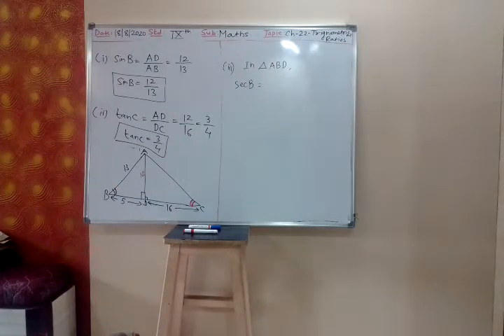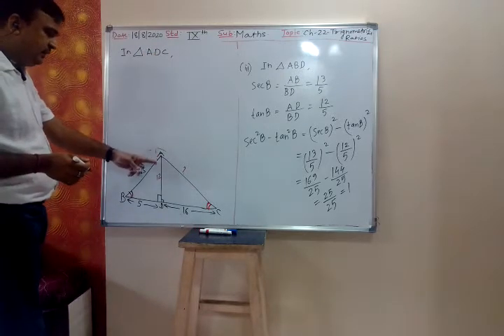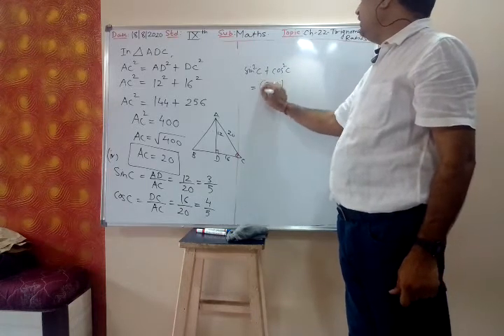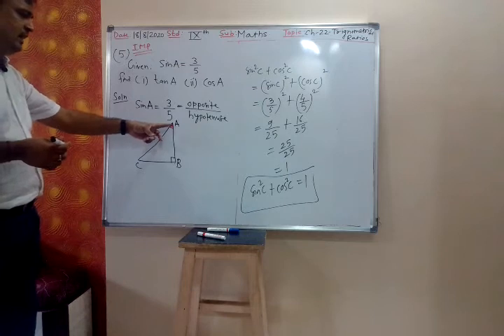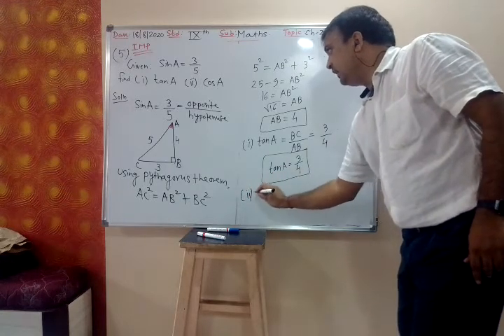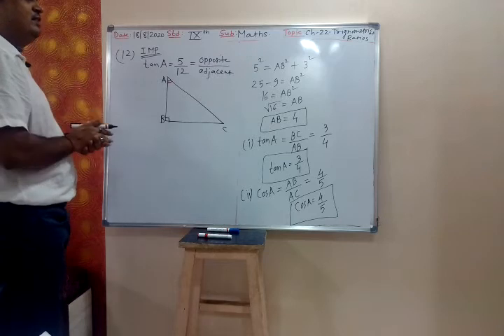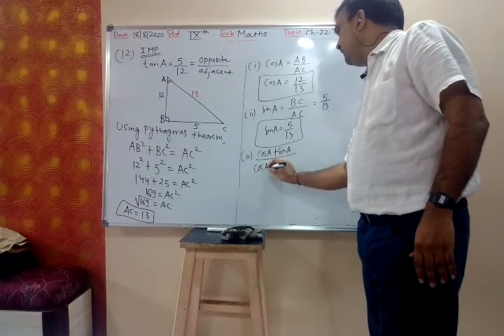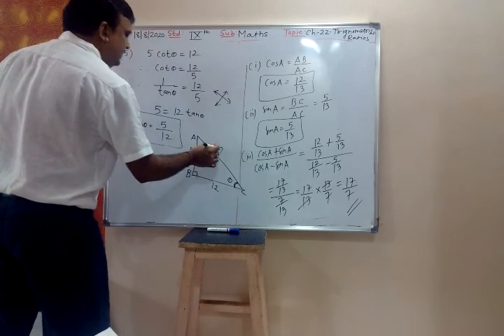9 th ICSE Maths; Chapter-22: Trignometrical ratios, Part-2